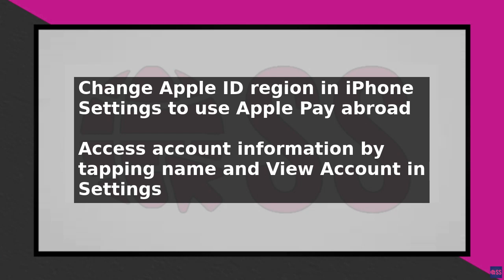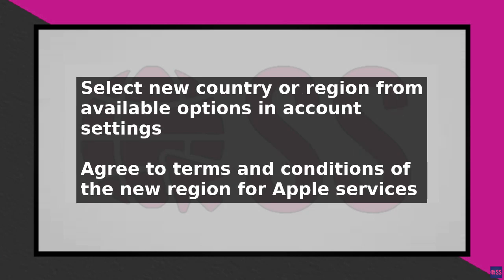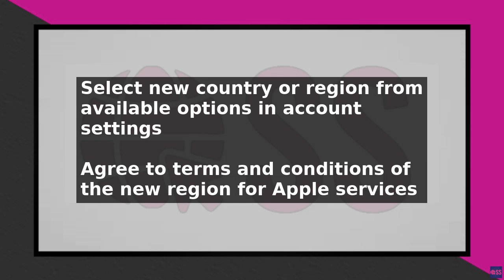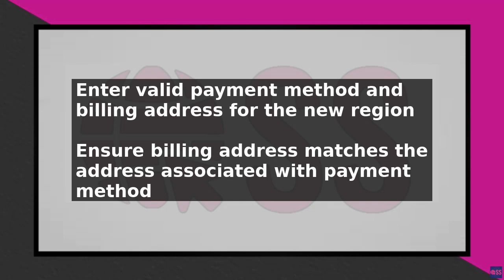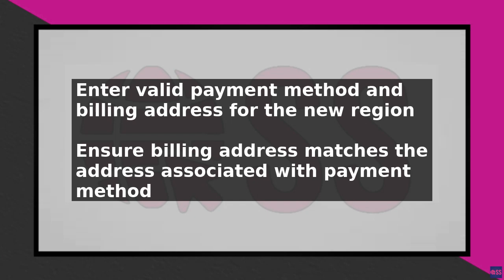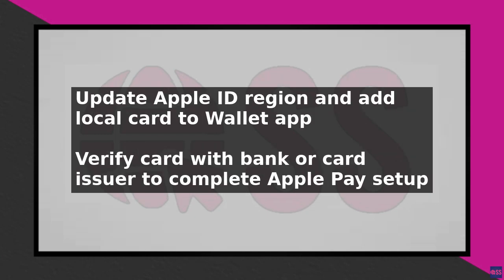How To Change Apple Pay Region (2025)